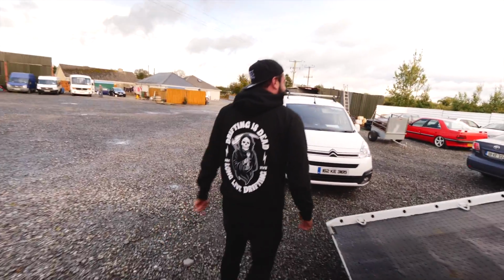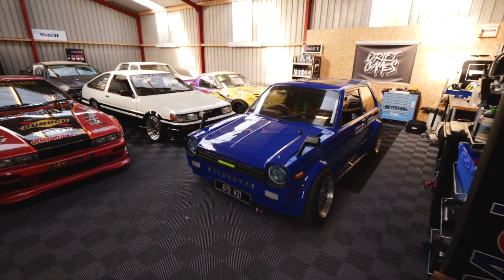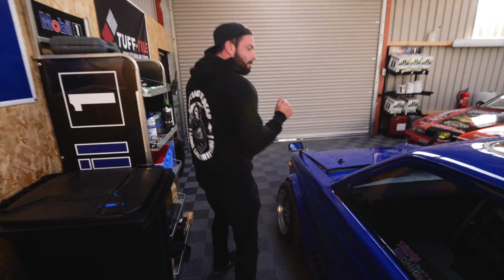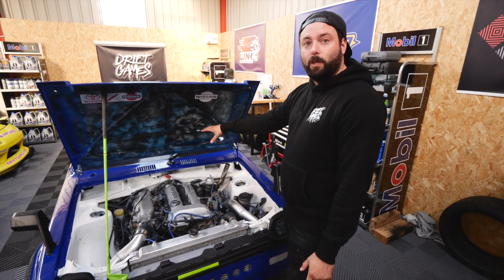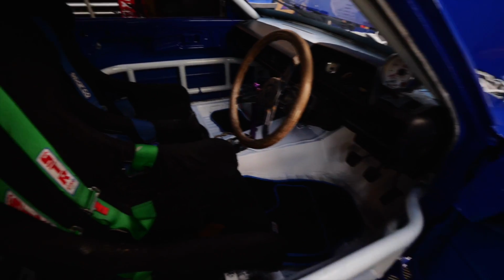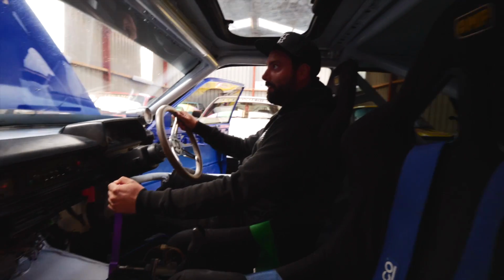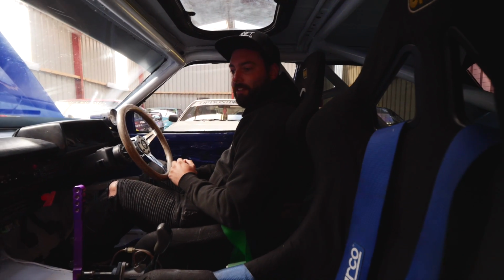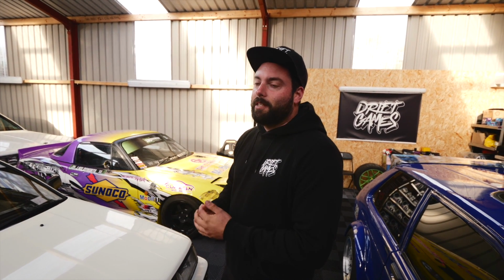SR20 TOYOTA STARLET IN OUR SHED? | WE SELL ONE OF OUR CARS!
The great thing about having the Drift Games Garage, is the crazy cars that pass by at Curran Motors. One of Wayne's friends asked if he could store his drift car at our shed for a few days, but we never expected something so unique! This SR20-powered Toyota Starlet has little touches all over that we had never seen before and it's definitely built for purpose!